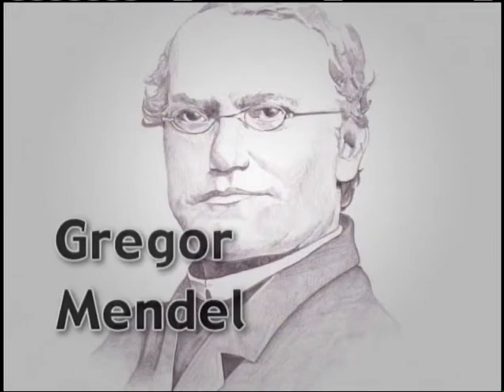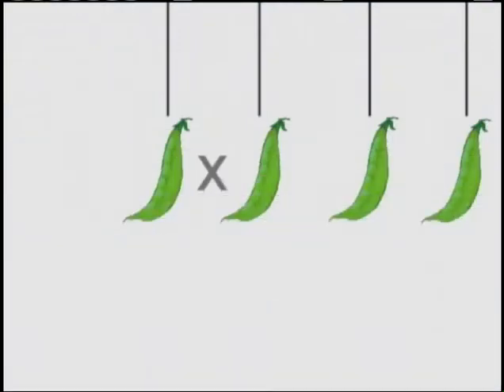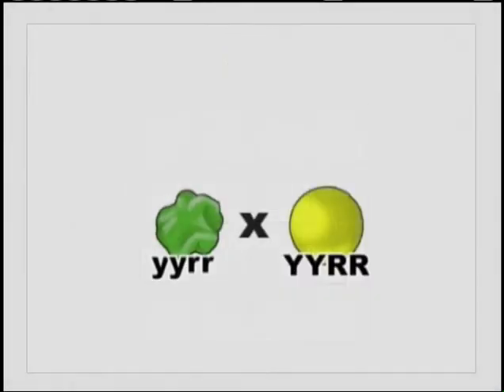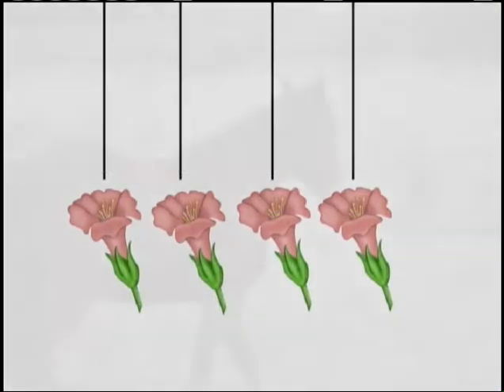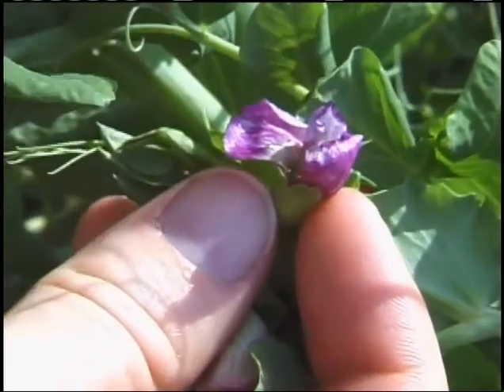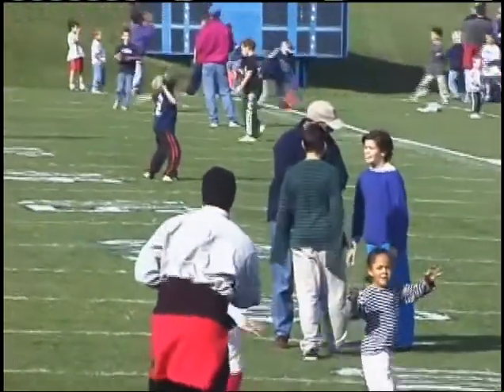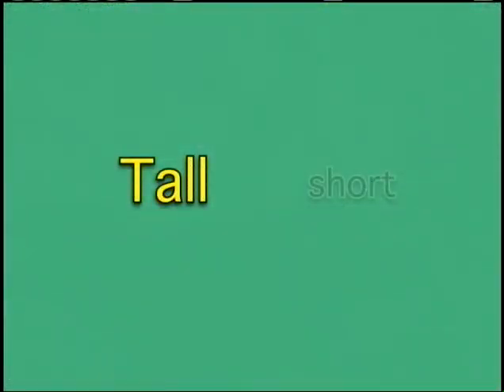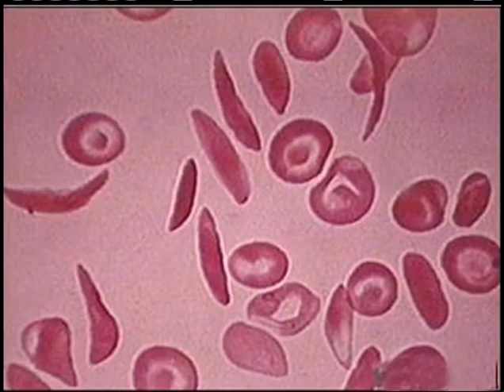Genetics in Action EN